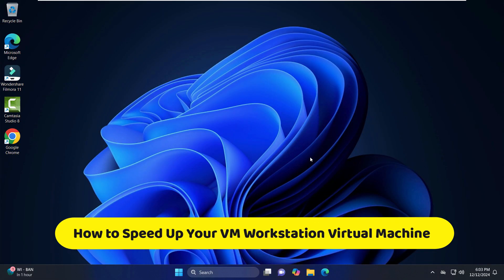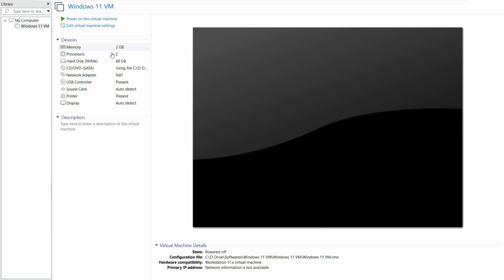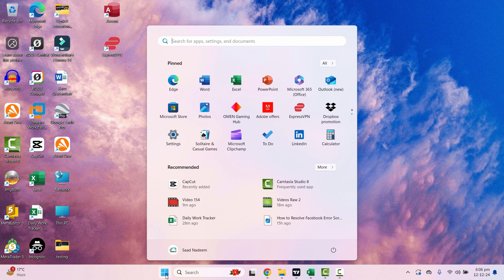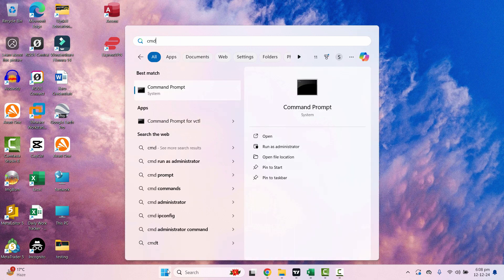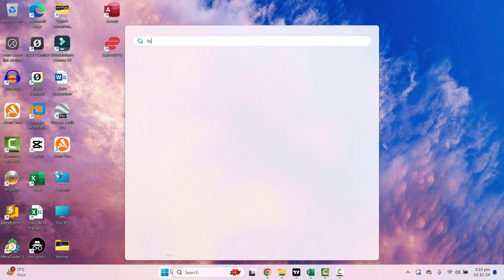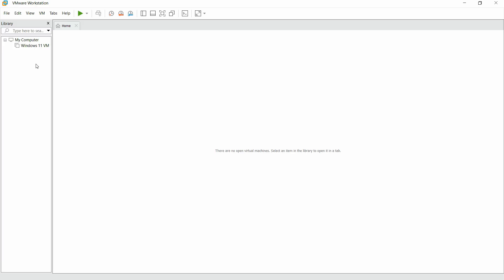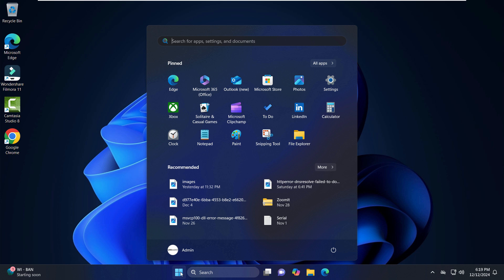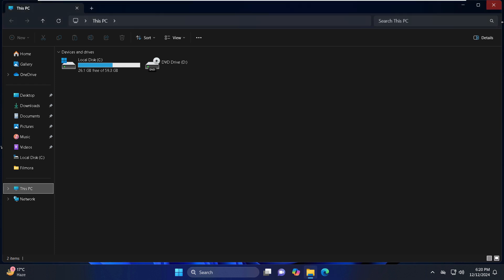How to Speed Up Your VM Workstation Virtual Machine | Fix VMware Running Too Slow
Is your VMware Workstation virtual machine running too slow? In this step-by-step guide, I’ll show you the best ways to optimize VMware performance and speed up your virtual machine for a smoother experience.

🔹 What You’ll Learn:
✅ How to allocate more RAM and CPU cores for better performance
✅ Best settings to optimize VMware speed
✅ How to enable hardware acceleration for smoother VM operation
✅ How to fix laggy virtual machines on low-end PCs

✔️ Boost performance of VMware Workstation in minutes
✔️ Works for Windows 10 & 11 users
✔️ Improve your VM experience with simple tweaks